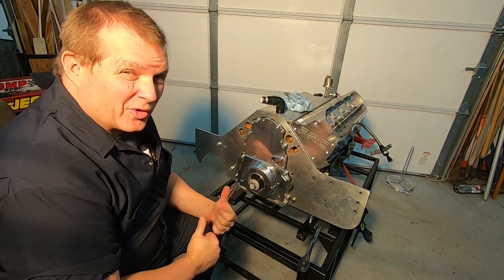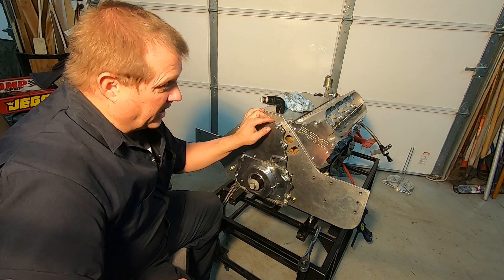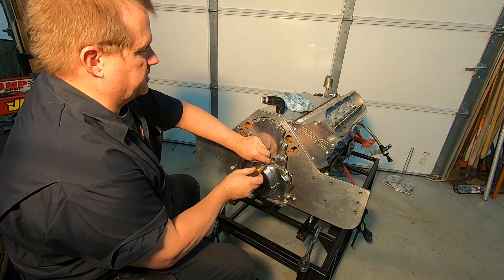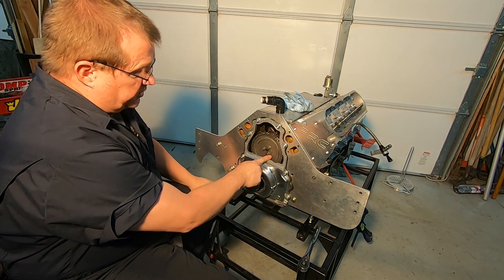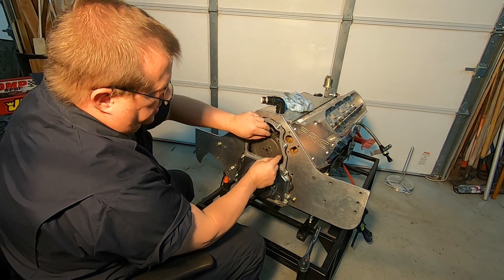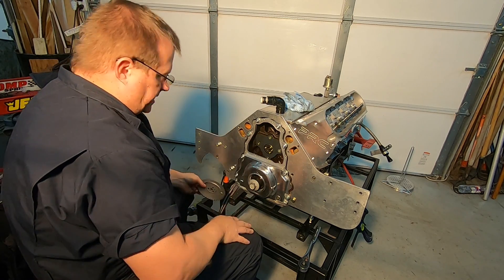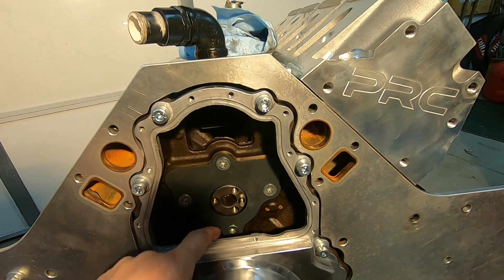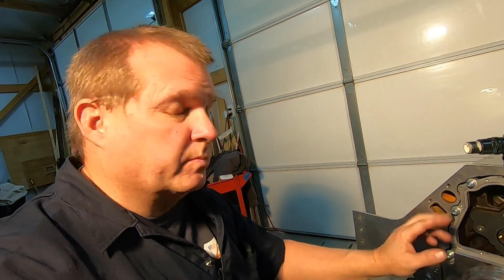Product Info - Two Piece LS Timing Cover, are they a good thing?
This video will go over to see if a two piece timing cover is a good thing or not? The theory is that you don't have to remove the balancer when replacing a cam or do you? One way to find out is to put a two piece timing on a LS motor and see if it can be done or not.

This video is more an informational video than a how to, I just wanted to inform you if a two piece timing cover is worth the extra dollars or not. I know what my decision is but to find out you will need to watch the video!

Cloyes Part Number: S878T - This is for the timing sprocket.